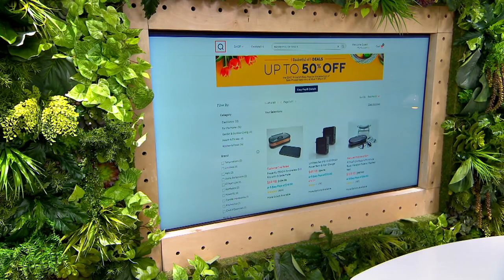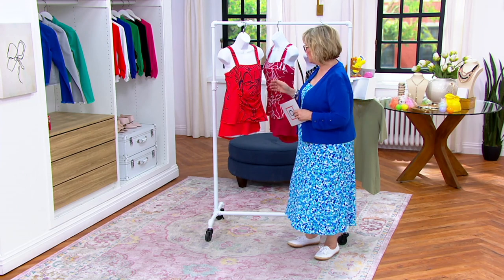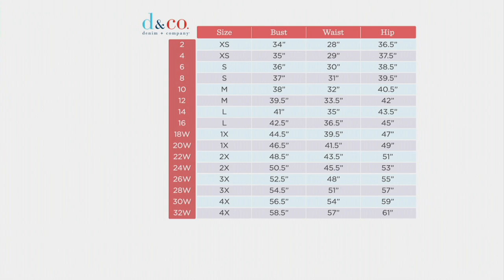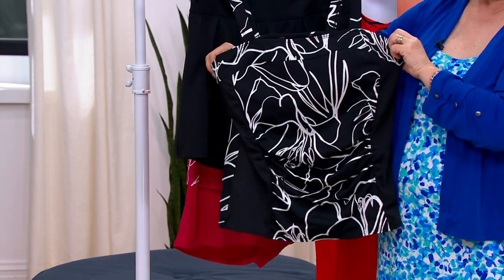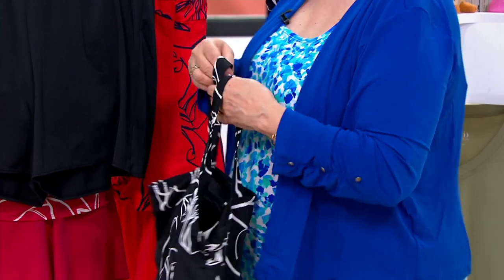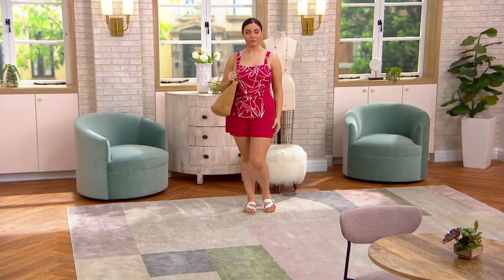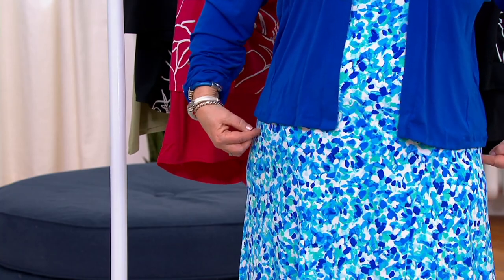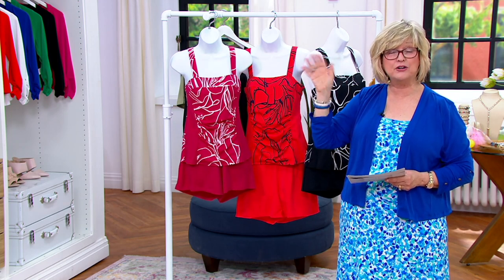Denim & Co. Beach Tankini Short Set Short Set on QVC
Denim & Co. Beach Tankini Short Set Short Set

Let this crisscross back tankini and short set do all the talking while you're relaxing and splashing around in style. From Denim & Co.&reg; Fashions.